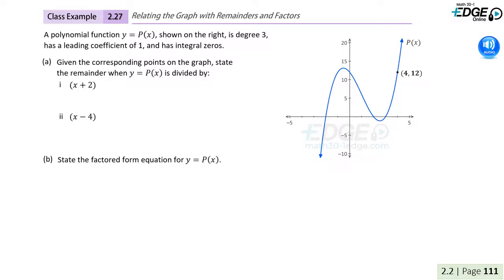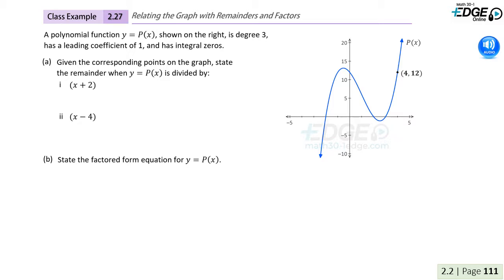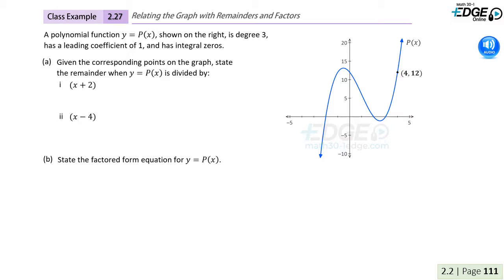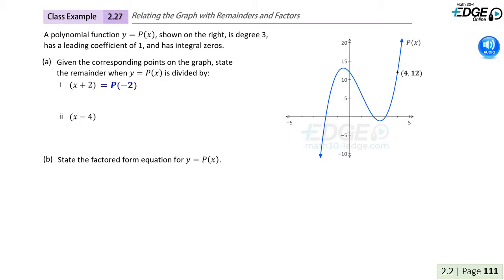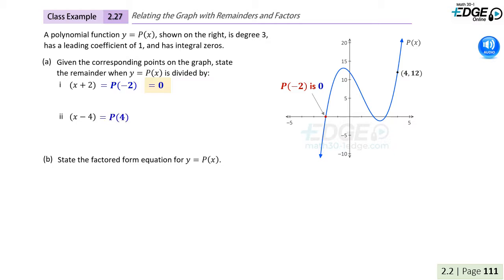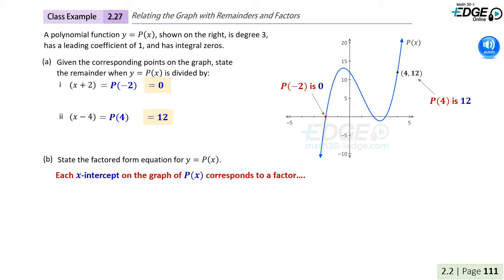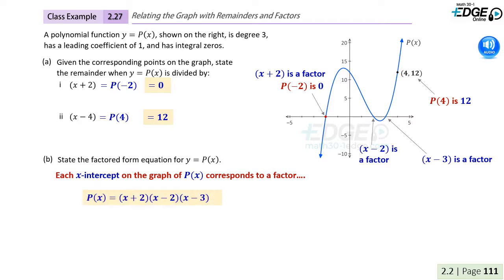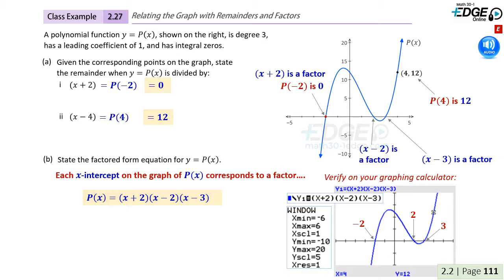2.27 - Relating the Graph with Remainders and Factors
Videos and e-Learning for Chapter 2.2: Dividing Polynomials and the Remainder Theorem